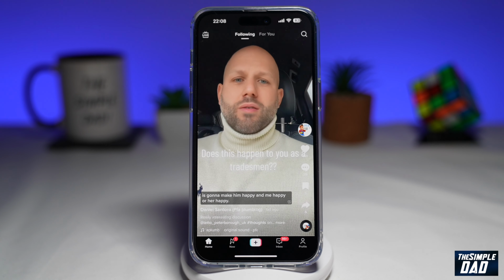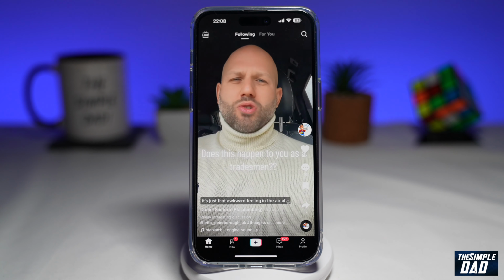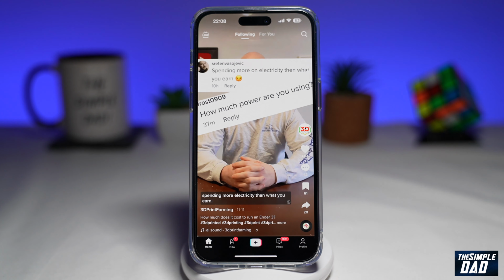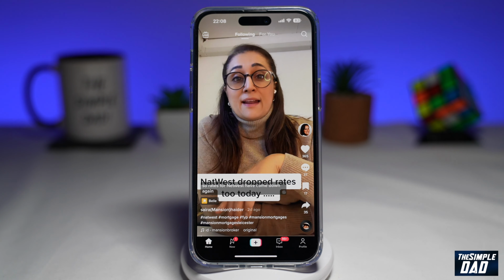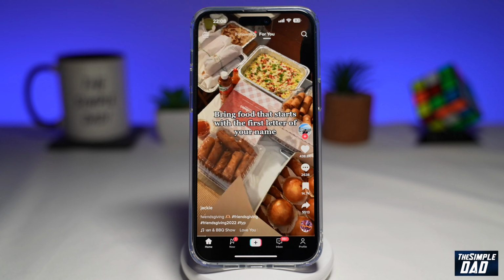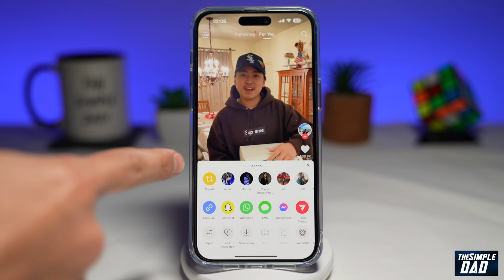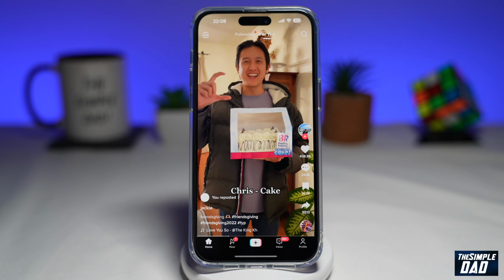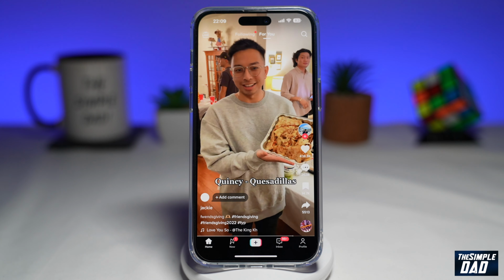How to RePost on Tiktok (2022)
00:00 Intro
00:10 Like or no Like
00:20 How to RePost on Tiktok